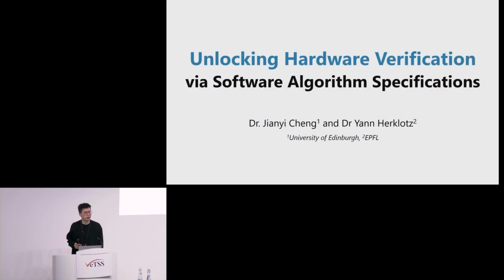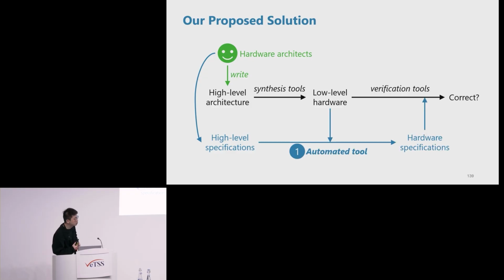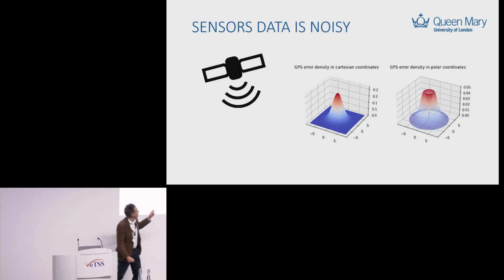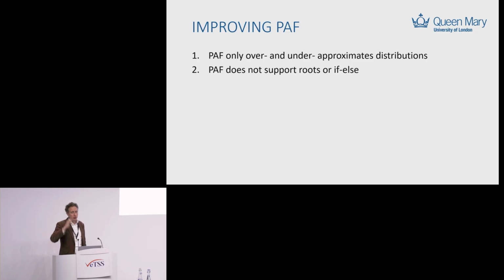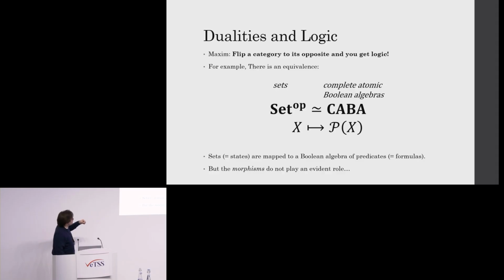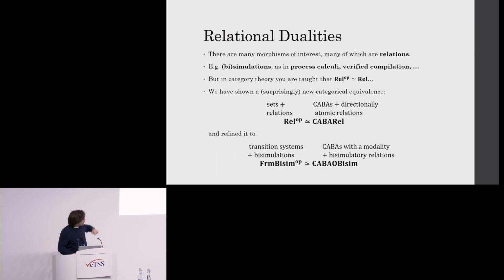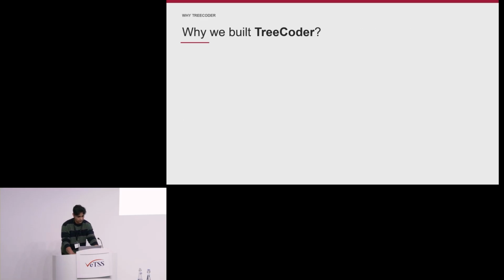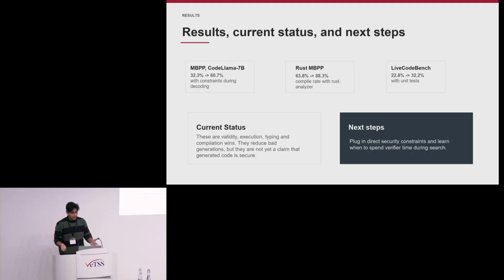RESEARCH AWARDS 2025 winners' short talks, VeTSS Annual Conference 2026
Talks from VeTSS Research Awards 2025 winners